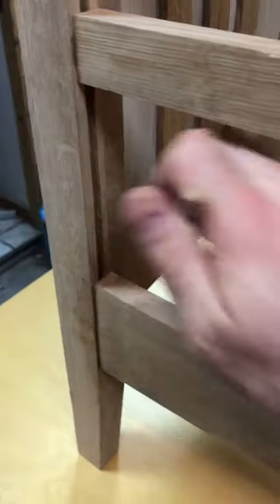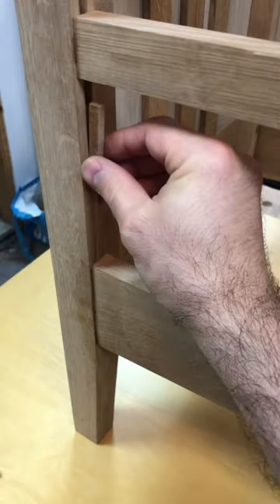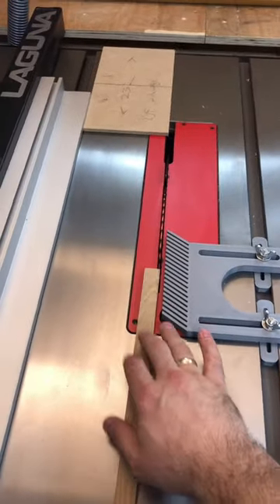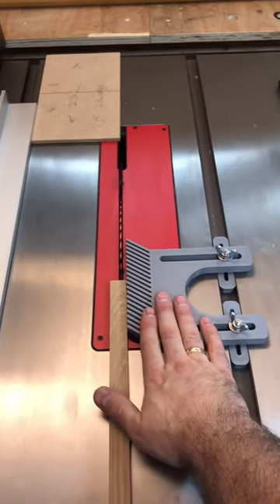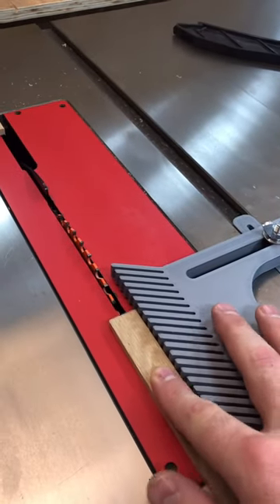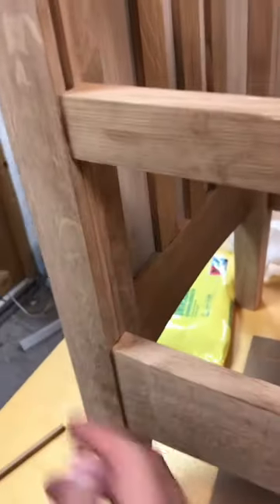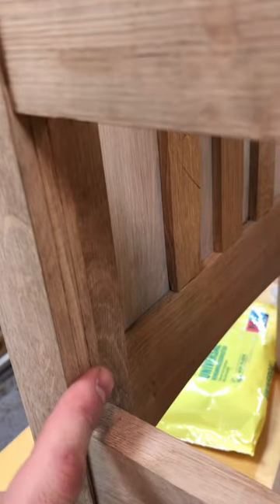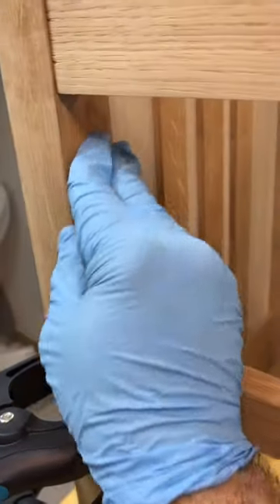Dodgy TABLE SAW cut, NARROW RIP jig, DIY FEATHER BOARD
Setting up a narrow rip jig on my table saw. For this I am using my DIY 3D-printed feather board.